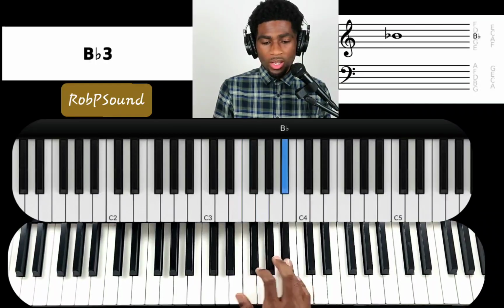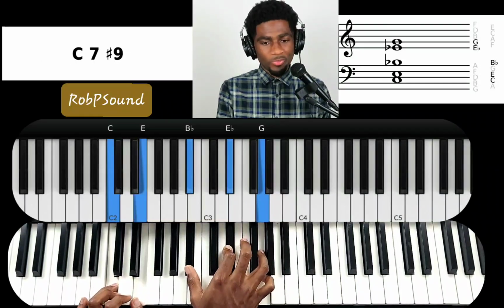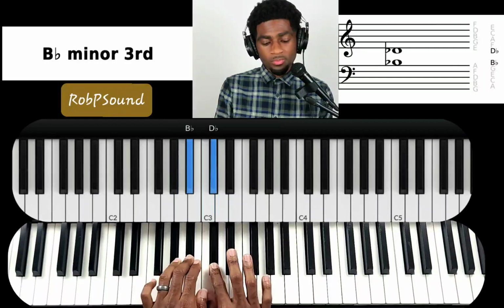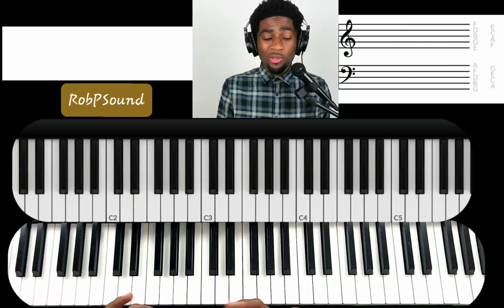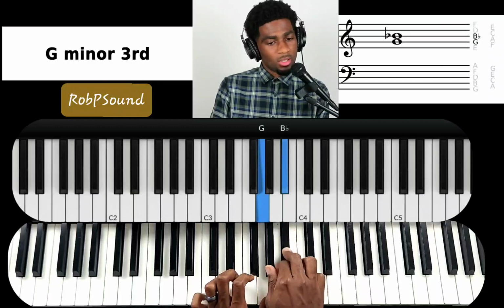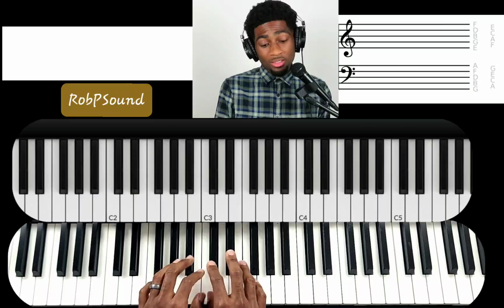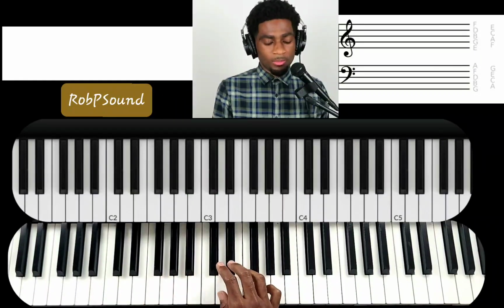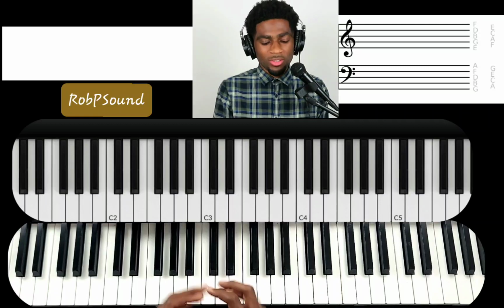Piano Reharm Using Exotic Scale | "Chord Substitution Of The Day"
NEW WEBSITE ALERT ‼‼$50 Gift Card Giveaway ‼🤑🤑Make Sure To Go Check Out The New Site 🌐 More To Come Soon